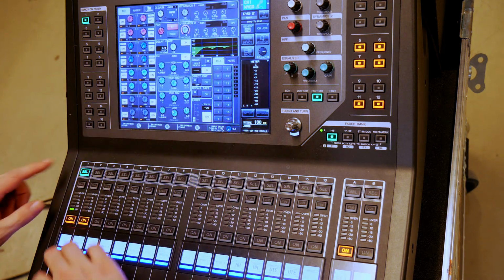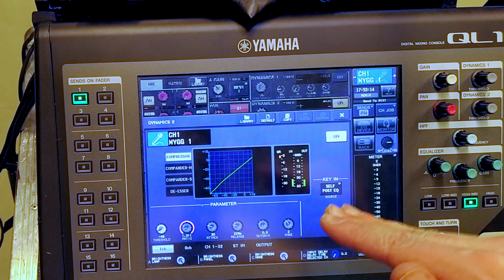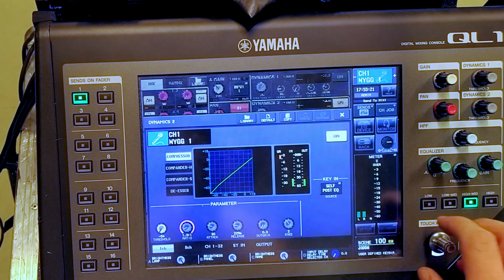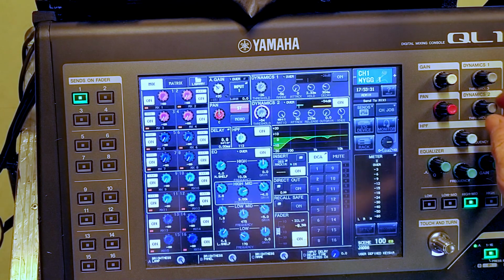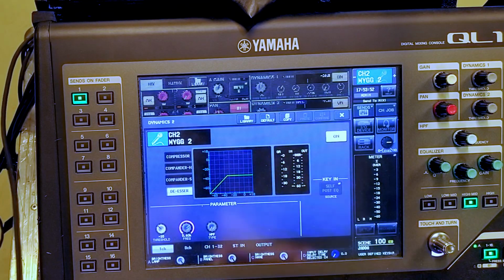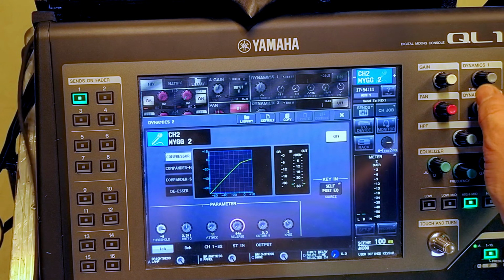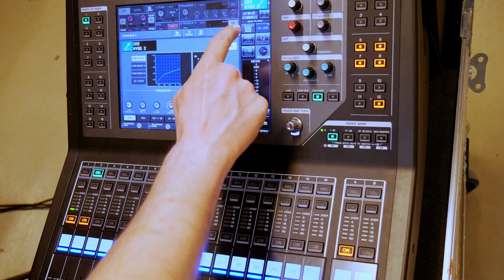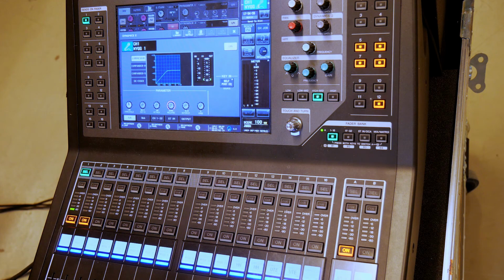2 Ways To Use Sidechain Compression On A Digital Mixer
Sidechain compression probably isn’t the first thing you think of when using compression live. Whether it’s music or speech it can be a great technique to make your life easier.
In this video, I’ll show you the basic principles behind sidechain compression as well as 2 real-life examples of how you can use it.

I'll be using a Yamaha QL1 digital mixer but these principles apply to all other digital mixers.